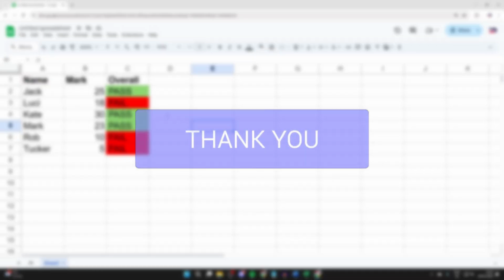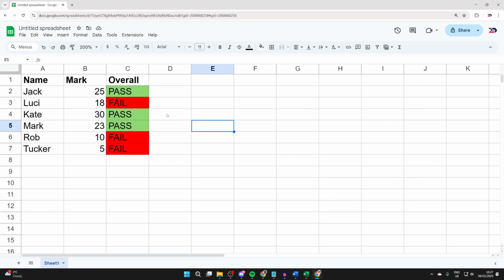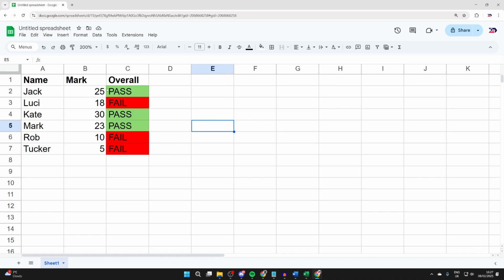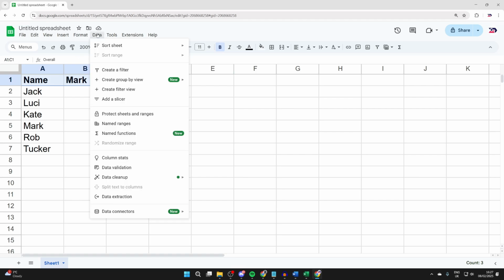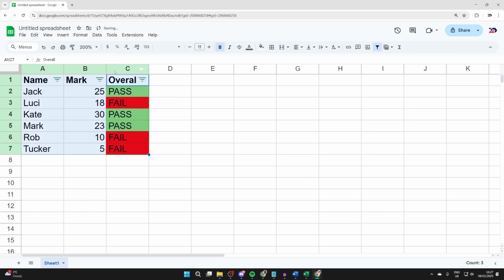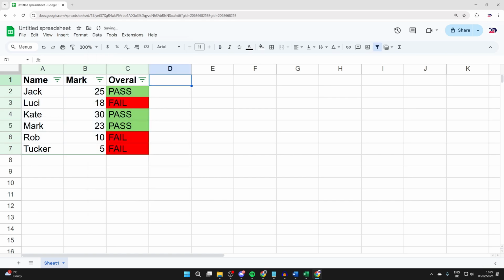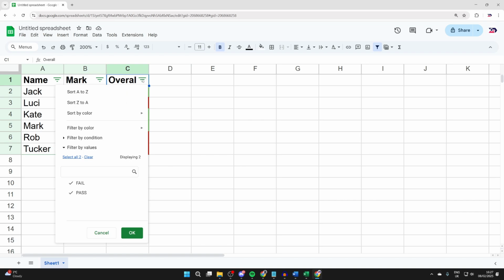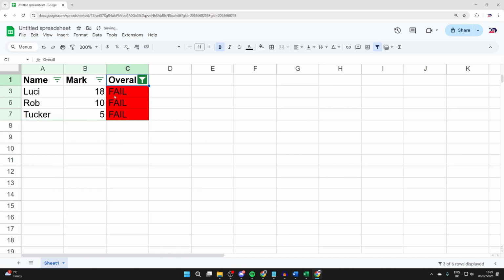How To Make Filters In Google Sheets - Full Guide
Learn how to make filters in google sheets in this video.

GuideRealm